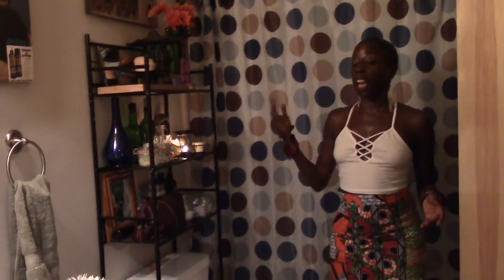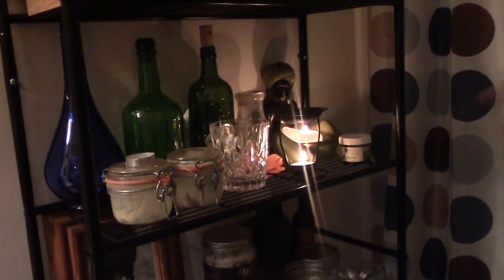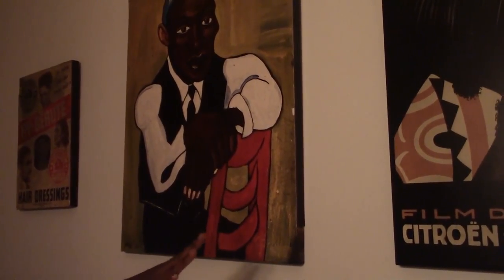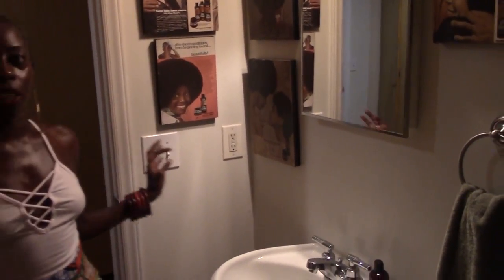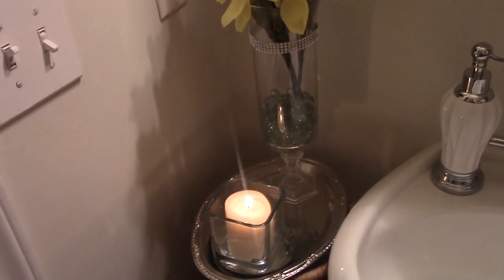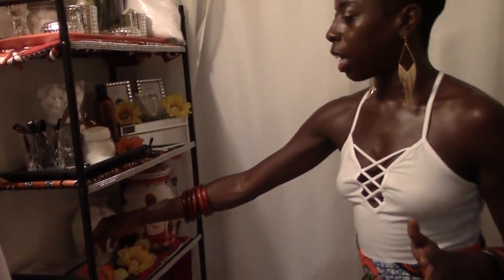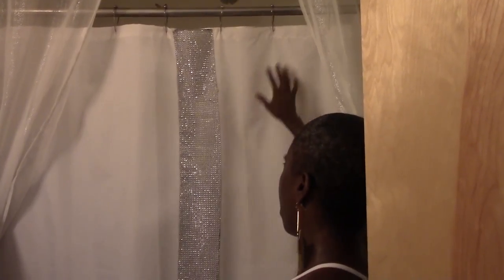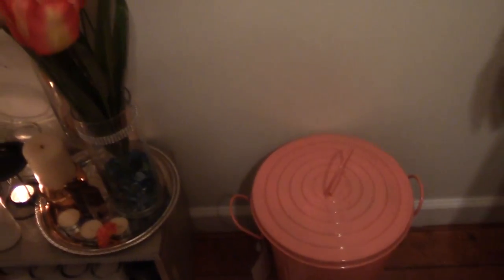Afrocentric Home Decor! Creating A Masculine and Feminine Bathroom Space!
To take advantage of the May  2017  Specials! Please go to

To Purchase the Three Hour Live Virtual Intensive (REPLAY)  that AIRED March 2017 . Please go to

To order Enlightenment CD's please go to

To participate in the January 2017 Intensive, "Black Berry Beauty Secrets: How To Glow From Head To Toe." (replay)  please go to

TO PURCHASE JEWELRY FROM NAKIA DILLARD PLEASE GO

To Get a Numerology reading go to